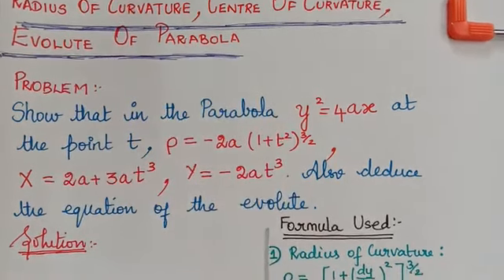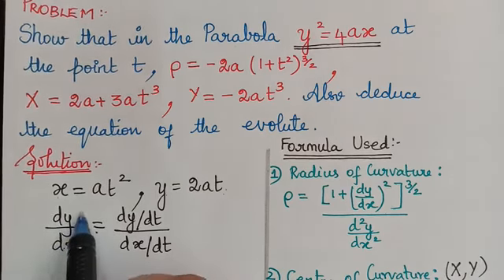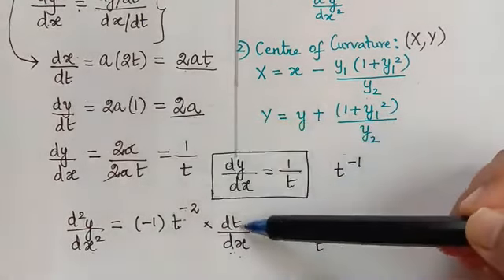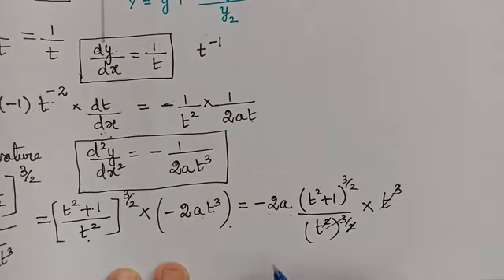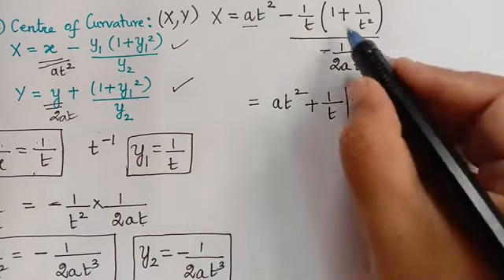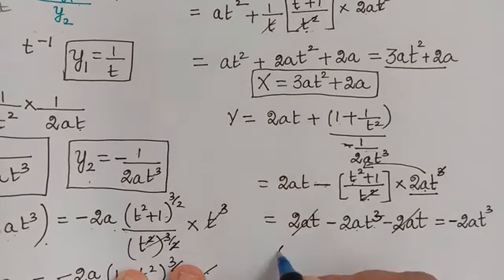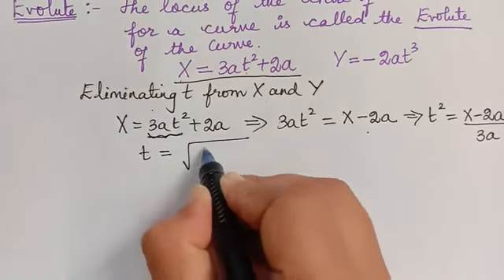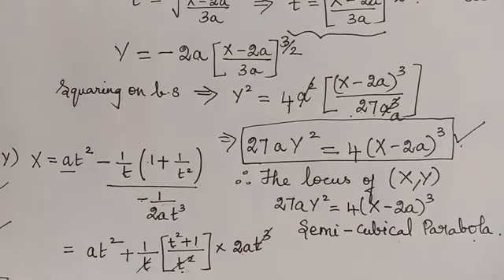Evolute of Parabola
Problems on Evolute of Parabola